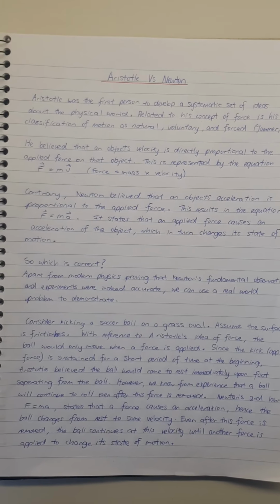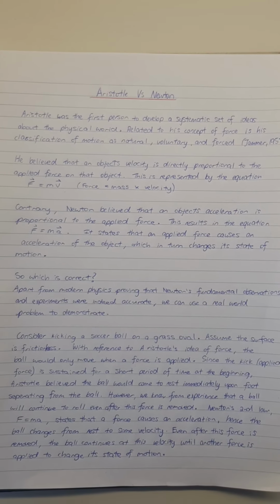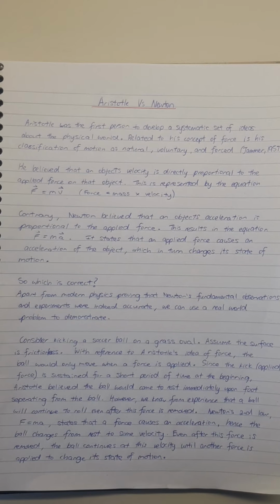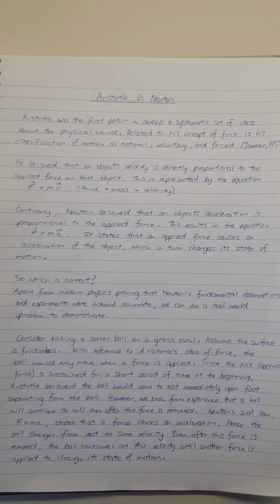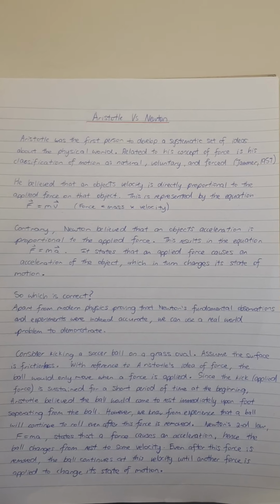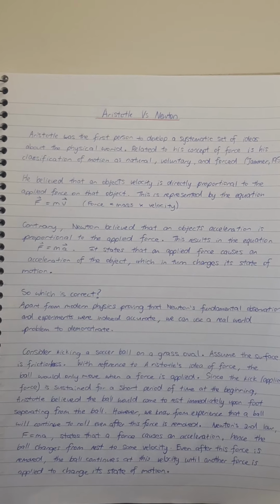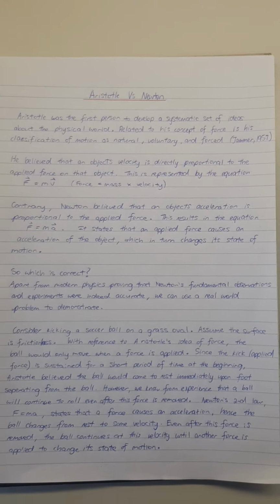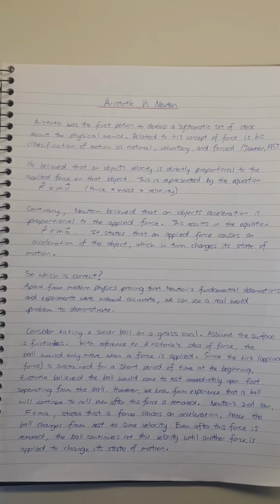Newton vs Aristotle